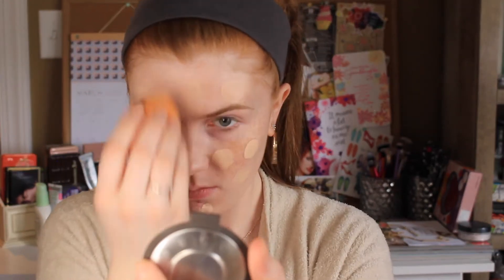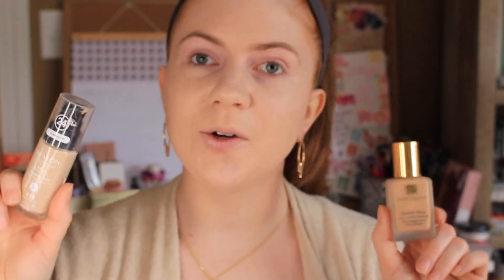REVLON COLORSTAY FOUNDATION + CONCEALER REVIEW (DRY SKIN) | Kristen Kelley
Hello, hello! It's been a minute you guys, I missed ya. So today I'm sharing a little review on the Revlon Colorstay Foundation! I use to be obsessed with this so I've been re-testing the normal/dry skin formula out & wanted to share my thoughts and a little demo! Also throwing in the Revlon Colorstay Concealer... let me know if you've tried either! :)

I love sharing my interests and favorite things with you all! Should you click on or make a purchase through the links in this post, I’ll earn some money to keep on shopping! Pretty neat, huh? :)

PRODUCTS MENTIONED:

foundation (normal/dry)
foundation (oily/combo)

Camera I use to film

WHAT I'M WEARING:

Earrings: Target

Hope you all enjoyed seeing my review of the Revlon Colorstay Foundation and Concealer... let me know if you've tried it ;)